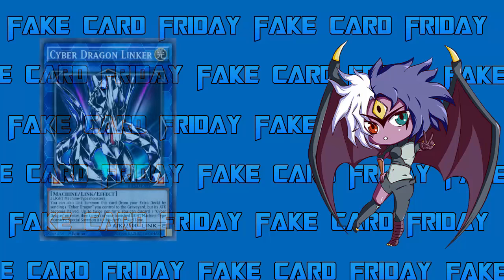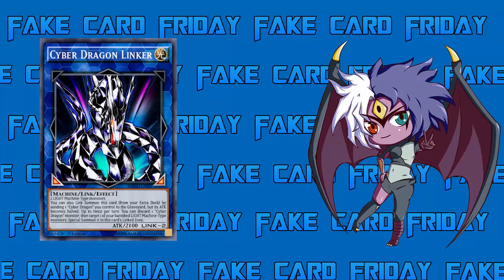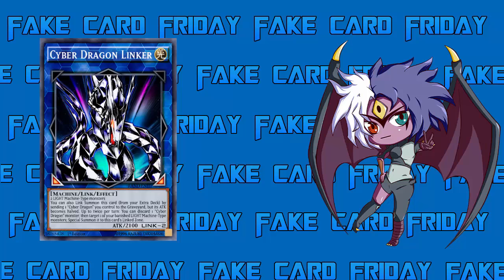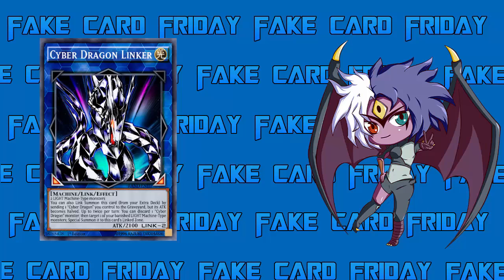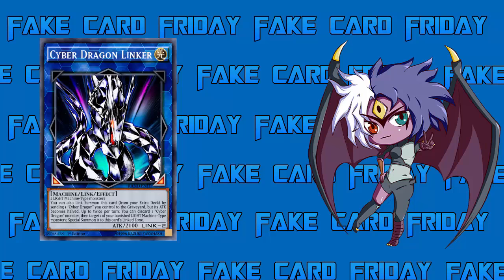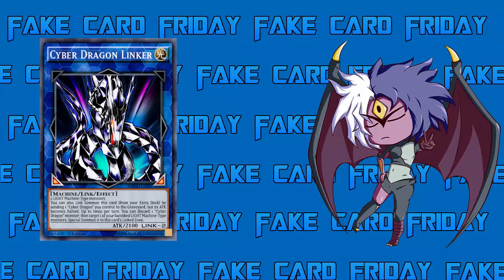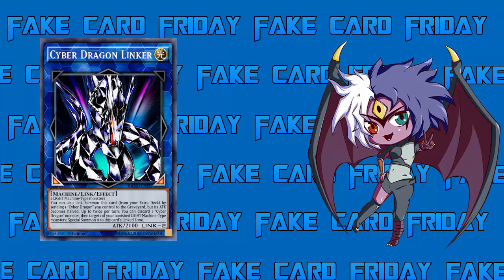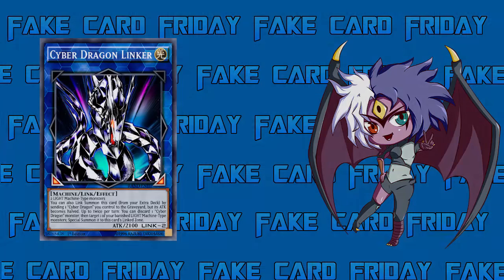Fake Card Friday: Cyber Dragon Linker [Yubel Mastery]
Cyber Dragon Linker
Light / Link 2 / Machine / Effect / 2100 ATK Link Markers: Bottom-Left, Bottom-Right
2 LIGHT Machine-Type monsters
You can also Link Summon this card (from your Extra Deck) by sending 1 “Cyber Dragon” you control to the Graveyard, but its ATK becomes halved. Up to twice per turn: You can discard 1 “Cyber Dragon” monster, then target 1 of your banished LIGHT Machine-Type monsters; Special Summon it to this card’s Linked Zone.